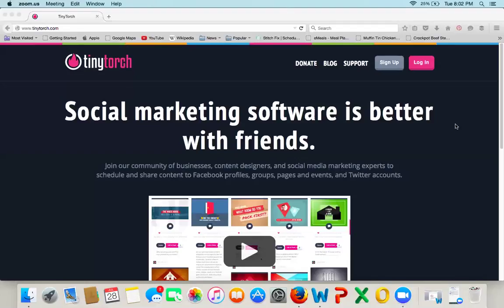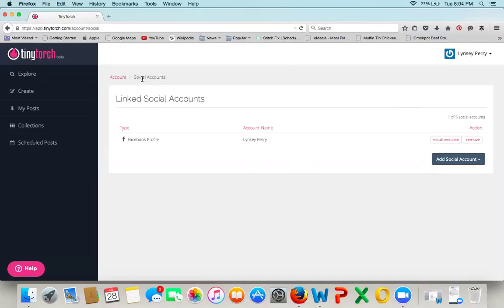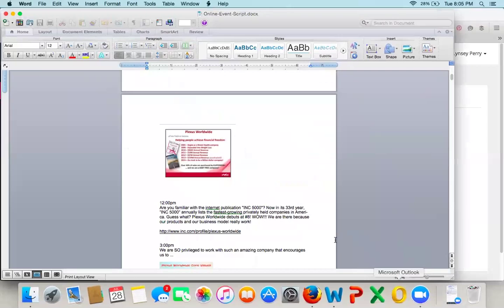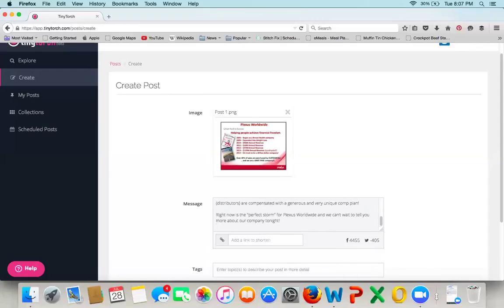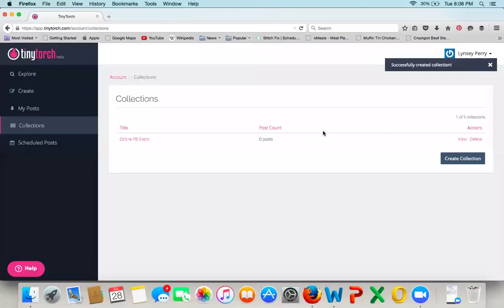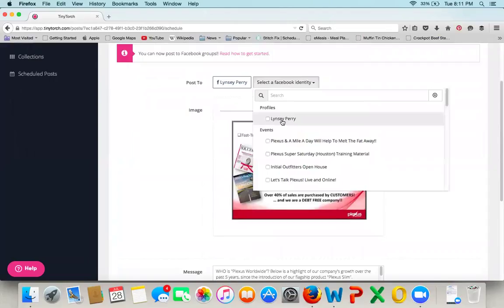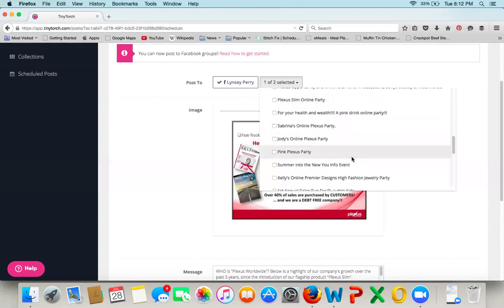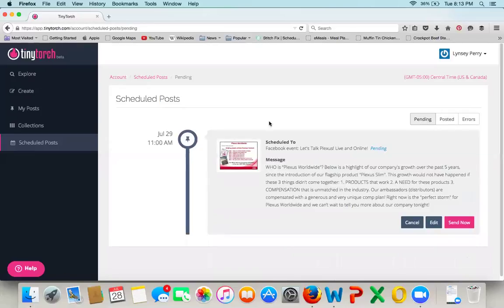How to use Tiny Torch to post to Social Media...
Here is how to use tinytorch.com...If you are NOT working with an ambassador already and you stumbled across my videos, please feel free to go to my #119160 if it asks and you can email me from there or call about questions. Happy to help.